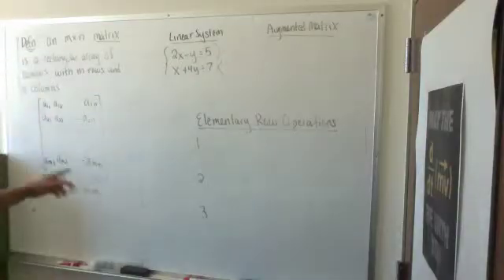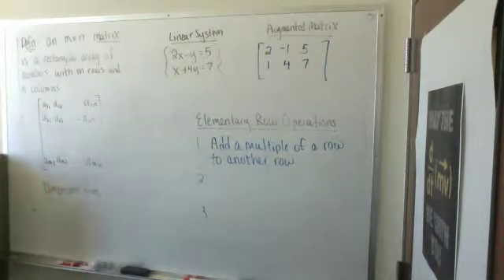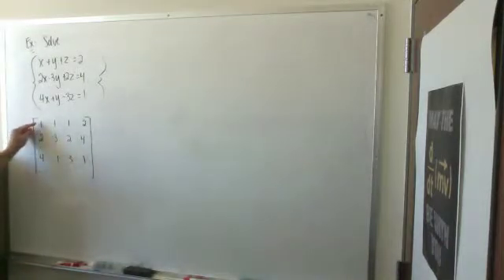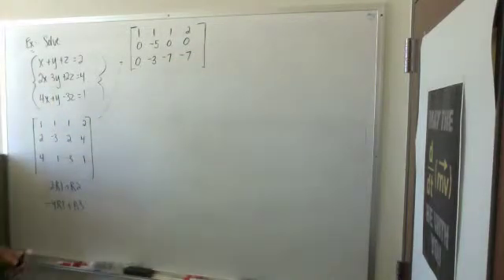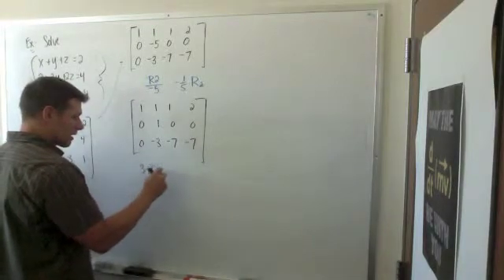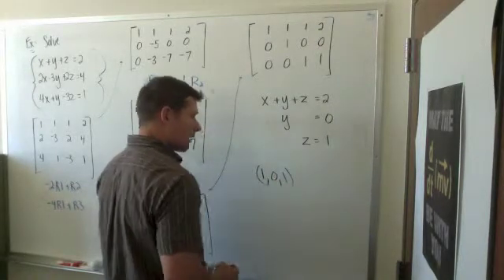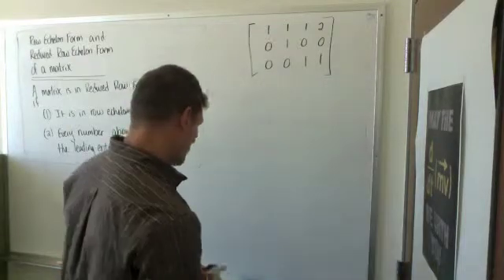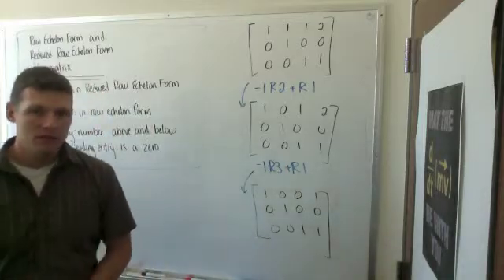Chapter 10 Section 3 Part A